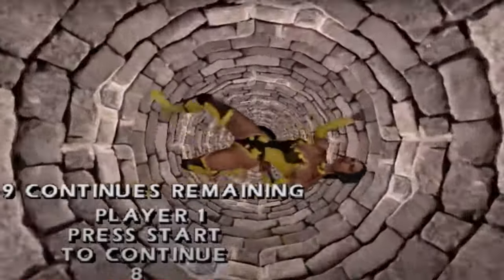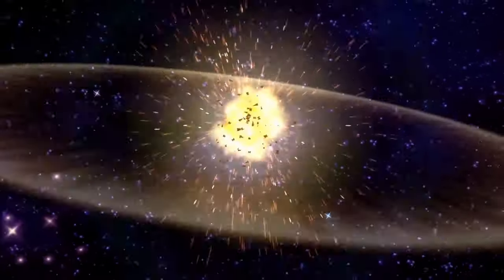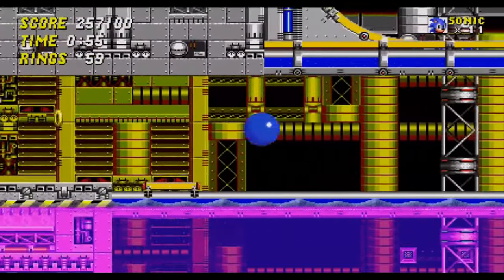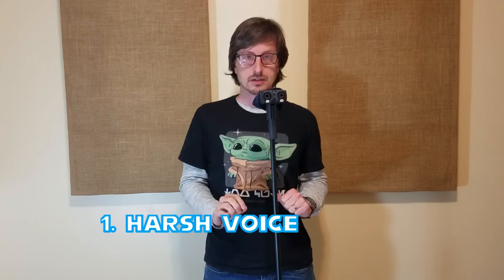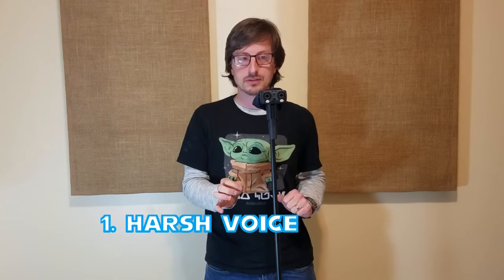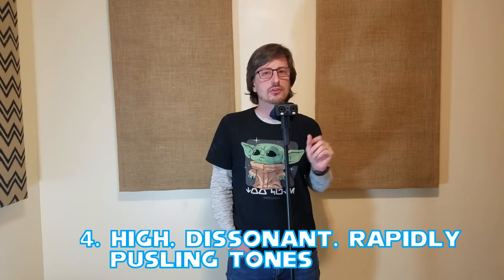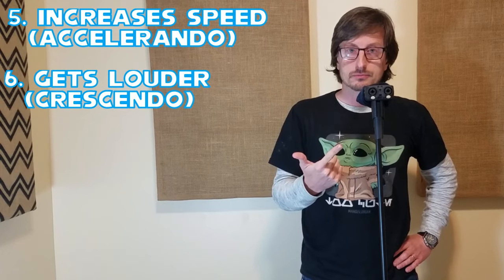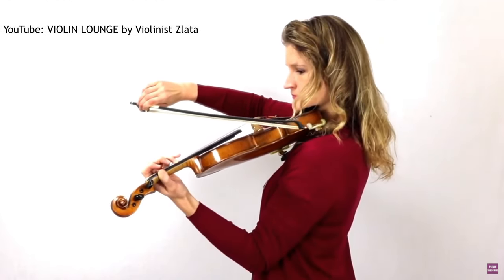What Makes Sonic Drowning Music So Terrifying?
Counting was never so horrifying.

to get a better breakdown, watch this!

for you Sonic.exe fans,
2:55